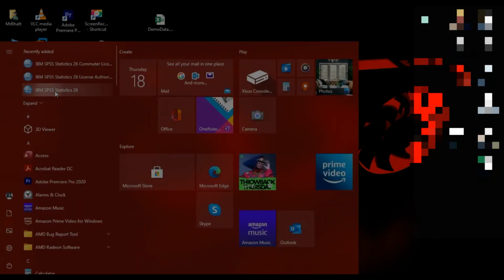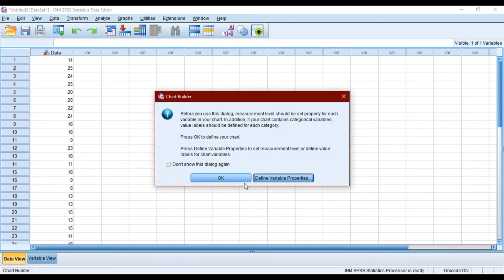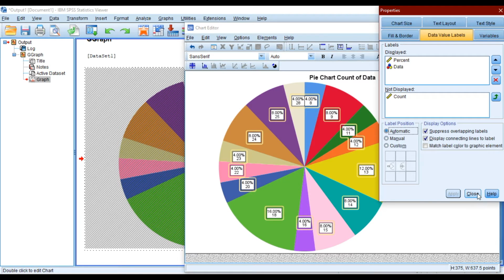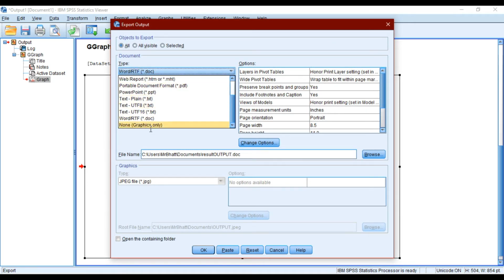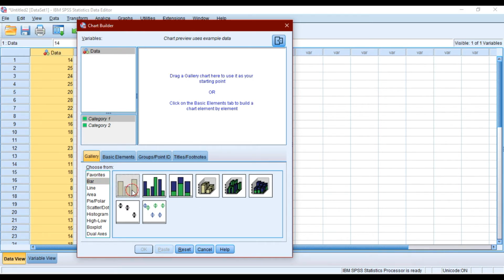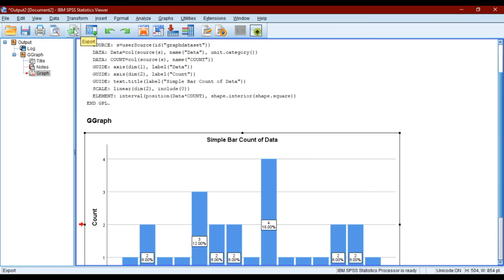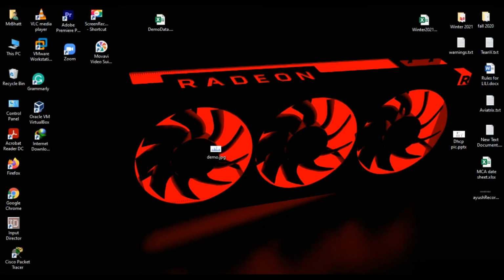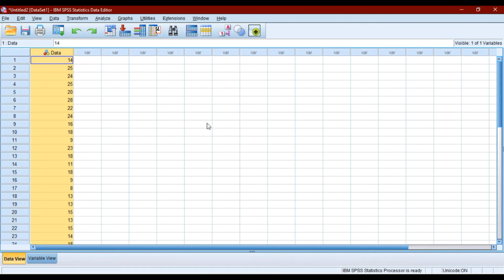How to use Pie Chart, Bar Graph, T-Test, Correlation in SPSS data Analysis.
This video will show you the complete step to use Pie Chart, Bar Graph, T-Test, Correlation in SPSS data Analysis.

Time Jump:
For Pie Chart: 1:00
For Bar Graph: 3:41
For Correlation: 6:05
For T-Test: 6:34